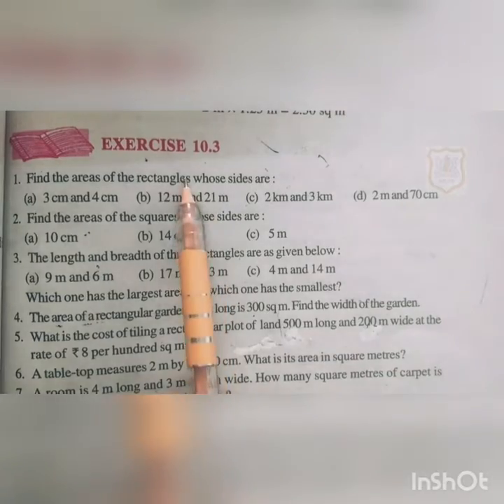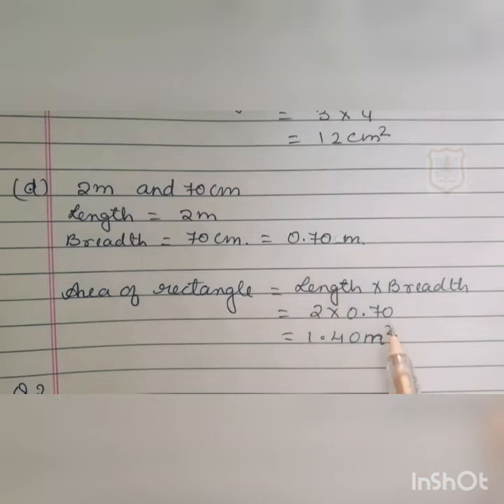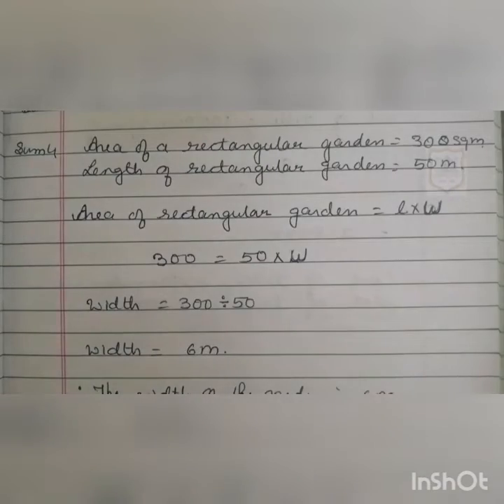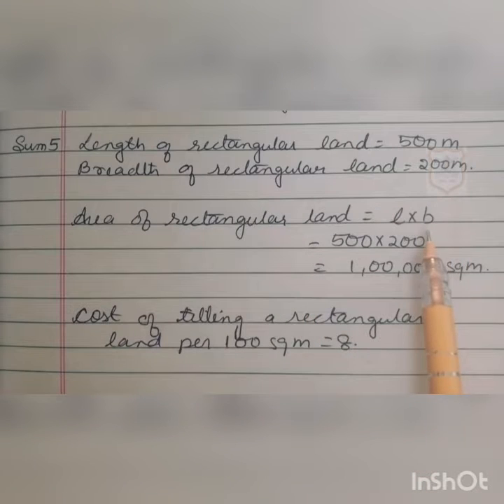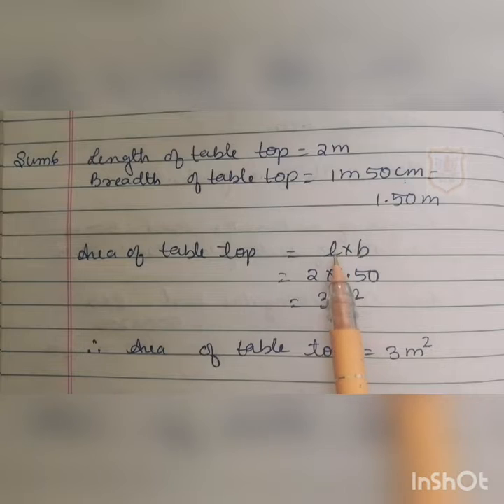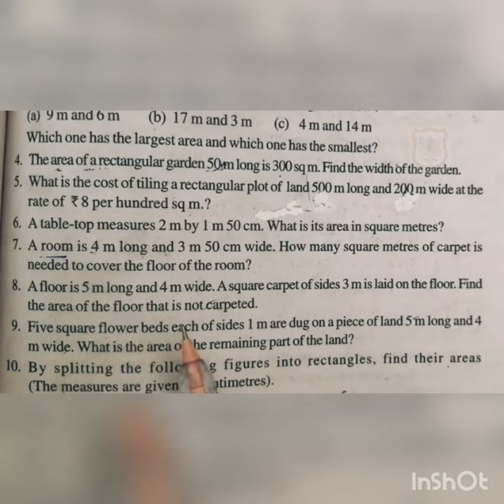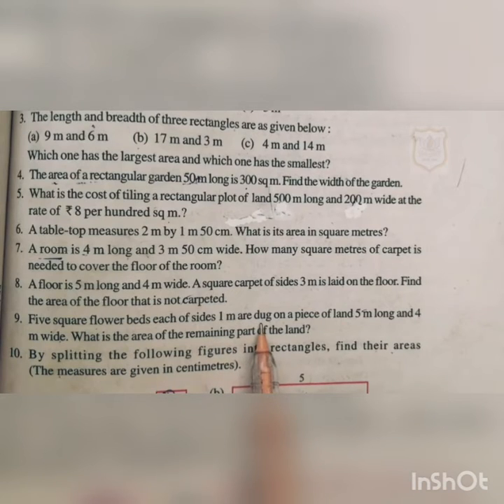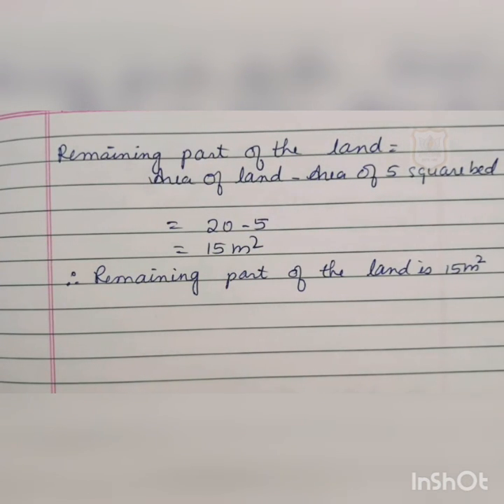Std VI Subject Maths Chapter 10